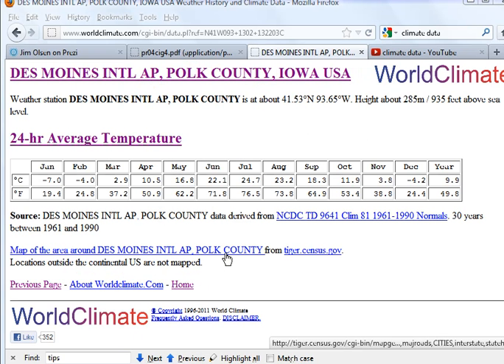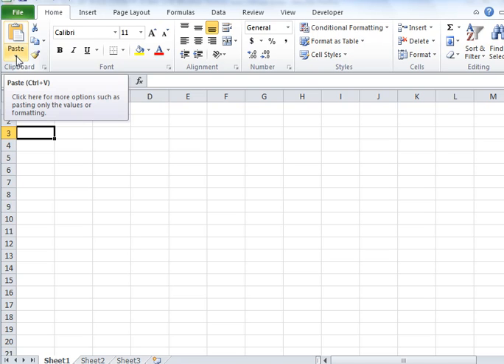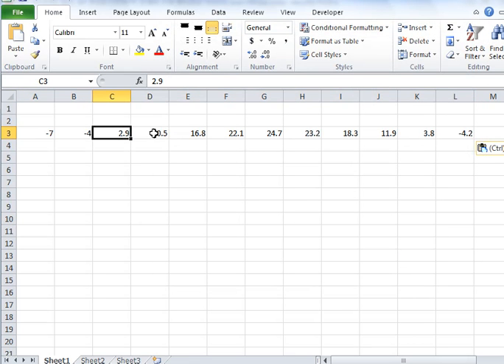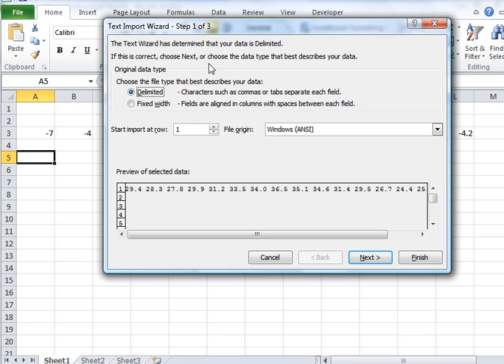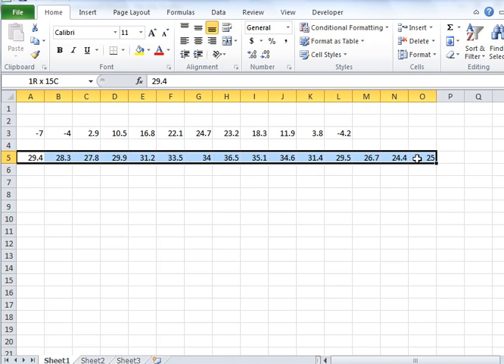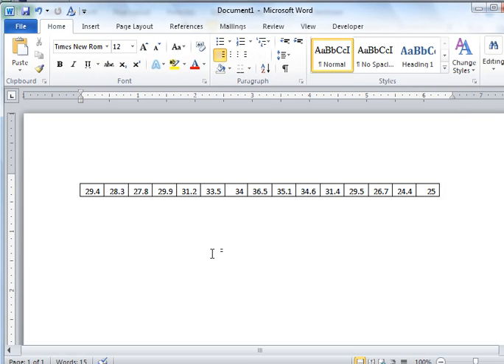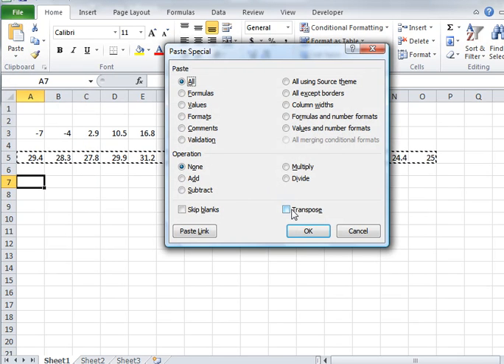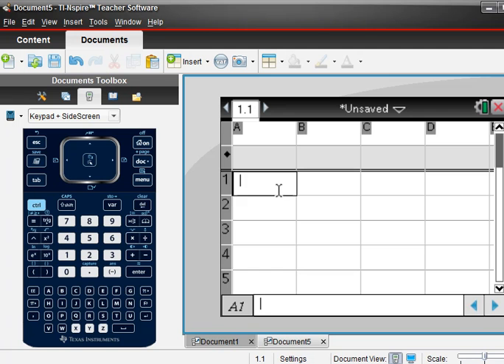Using Data From Anywhere in Various Programs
This video explains how to take data from a webpage and use it in Excel, Word, or the TI-Nspire software.  A few different paste-special strategies are shown.